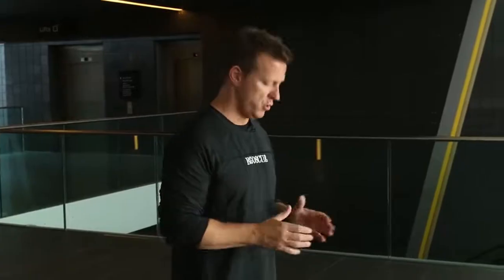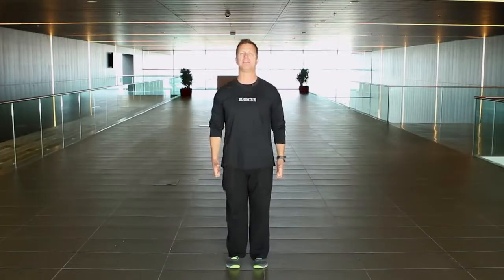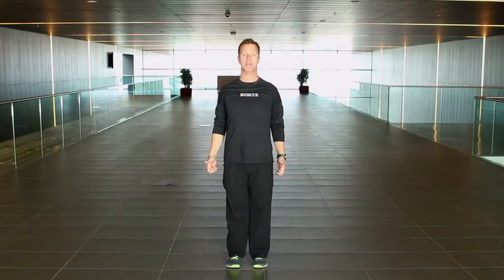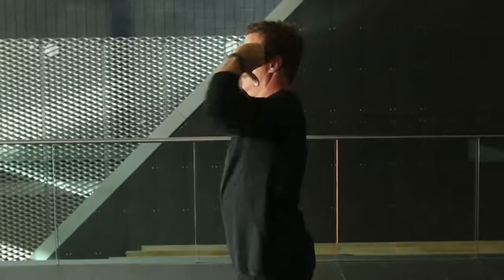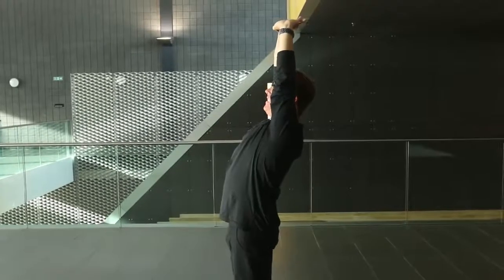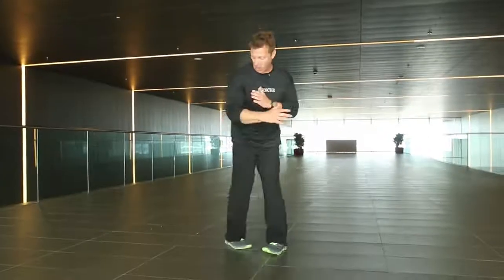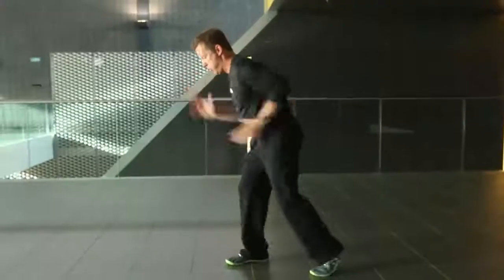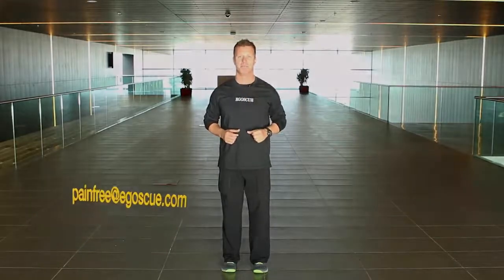Egoscue Anywhere Exercises